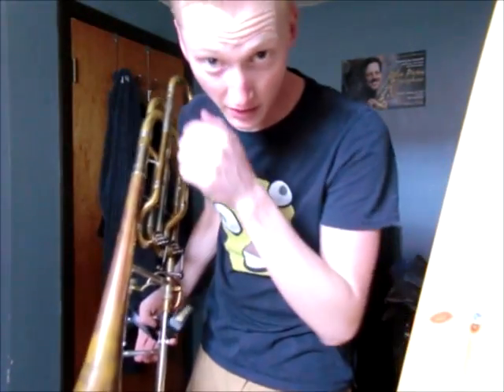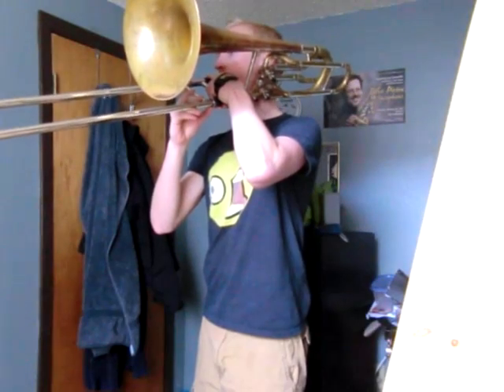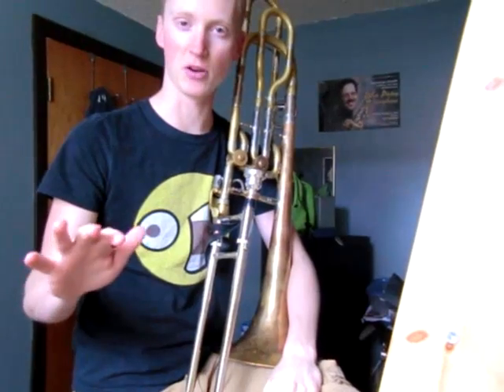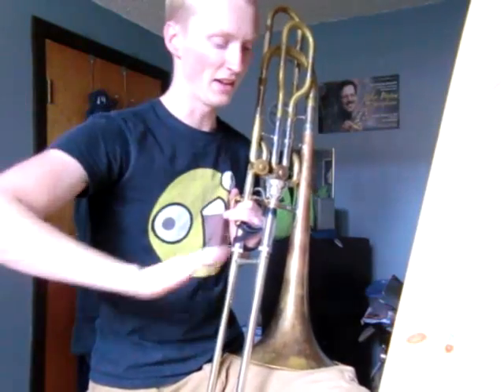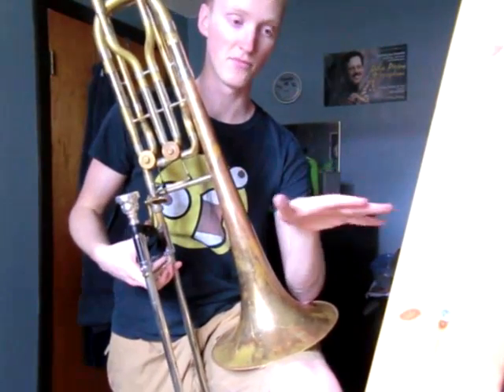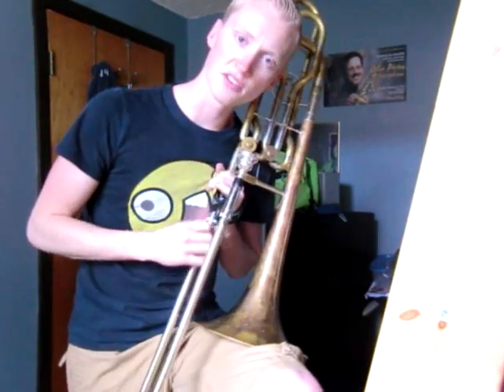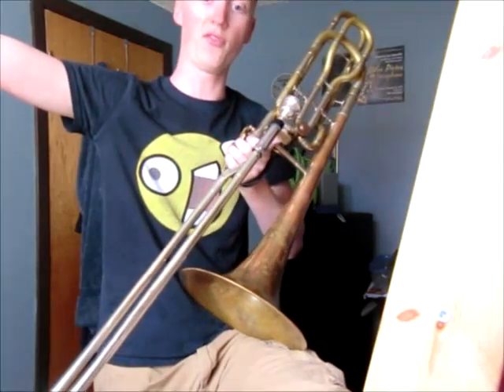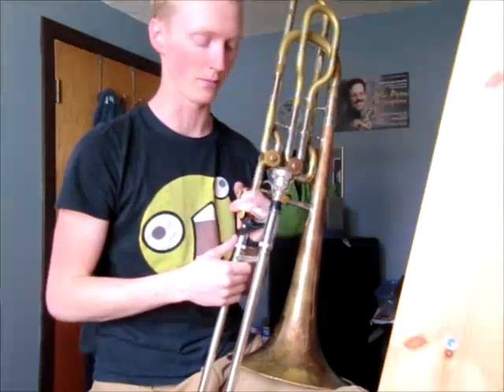The Double Pedal and more False Tones!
I'll go into the different false tones and specifically the double pedal.